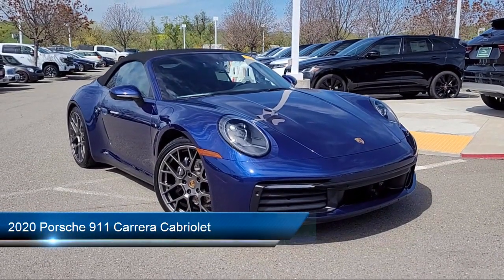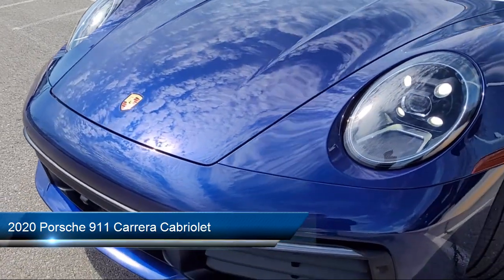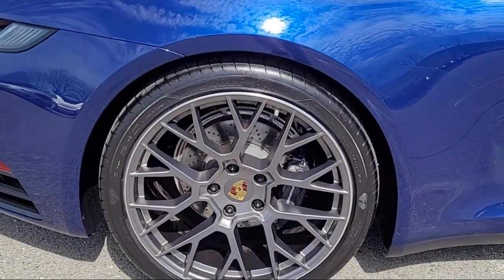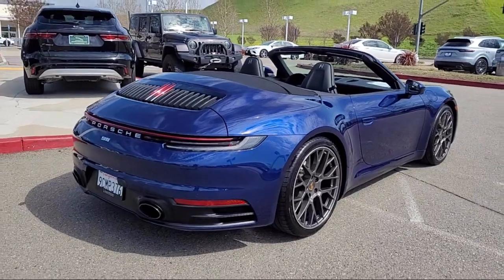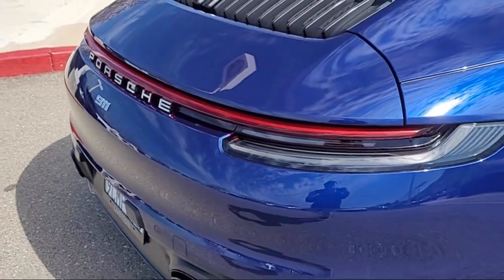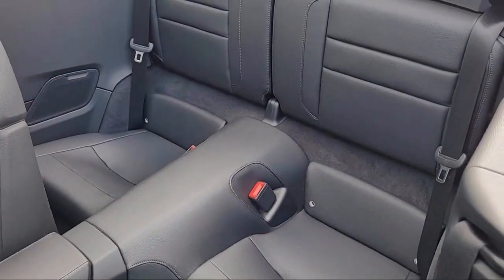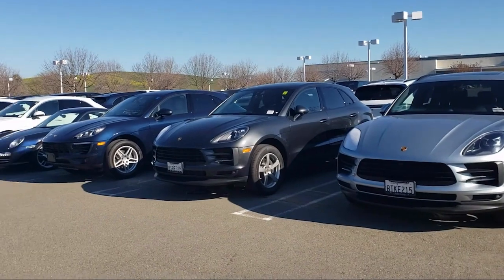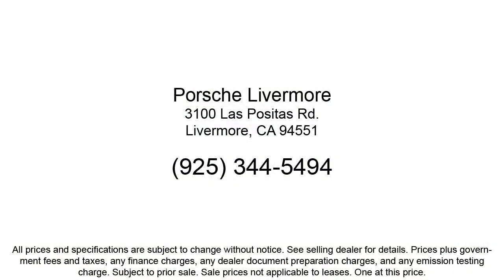2020 Porsche 911 Carrera Cabriolet Livermore Pleasanton Dublin Tracy San Ramon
2020 Porsche 911 Carrera Cabriolet Stock Number: P39242B Vin:WP0CA2A96LS251438.